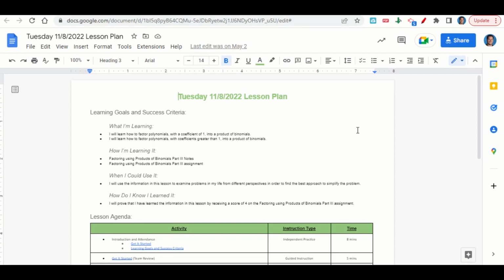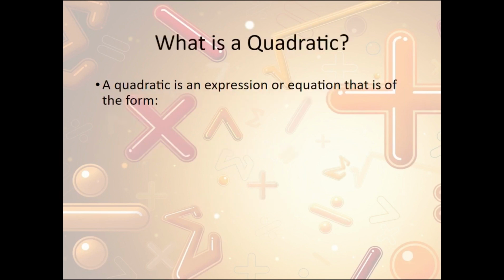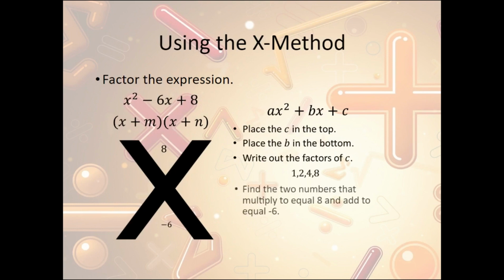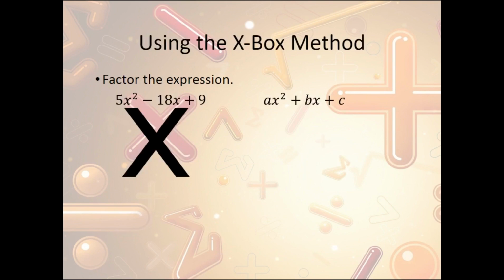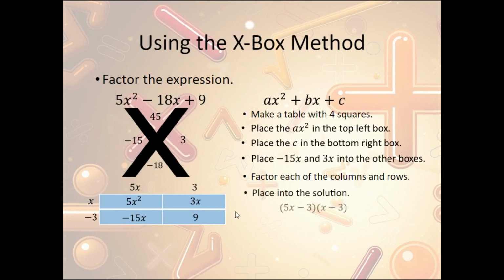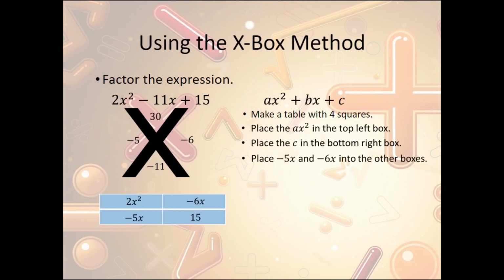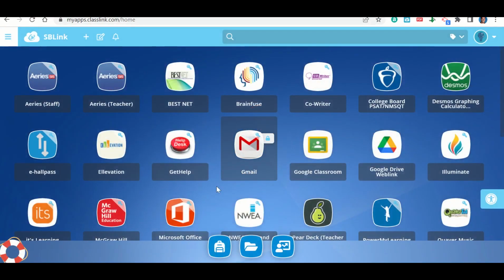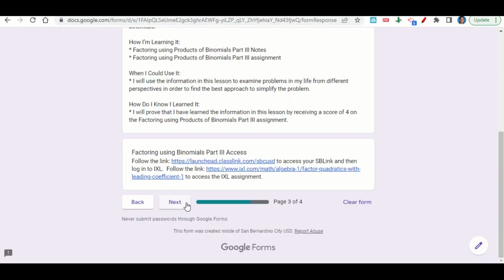11/8/2022 Factoring using Binomials Part III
0:00 Agenda and Learning Goals
1:29 Factoring using Binomials Part III Notes
12:33 Logging into SBLink to Access IXL
14:19 Factoring using Binomials Part III

Instructions:
* Review the Factoring using Products of Binomials Part III Notes on Google Slides.
* Complete the Factoring using Products of Binomials Part III on IXL.

How I’m Learning It:
* Factoring using Products of Binomials Part III Notes
* Factoring using Products of Binomials Part III assignment

How Do I Know I Learned It:
* I will prove that I have learned the information in this lesson by receiving a score of 4 on the Factoring using Products of Binomials Part III assignment.